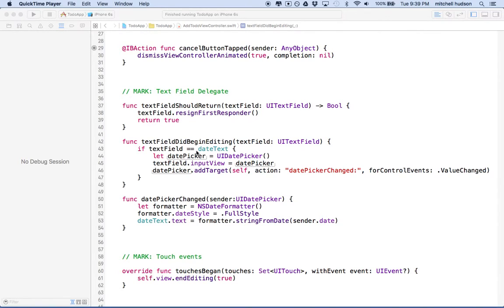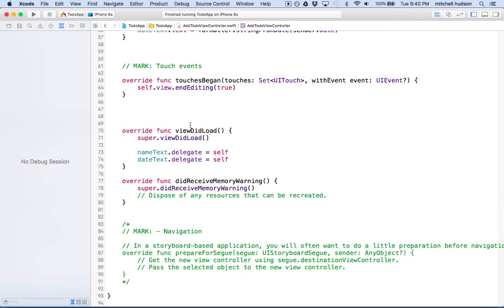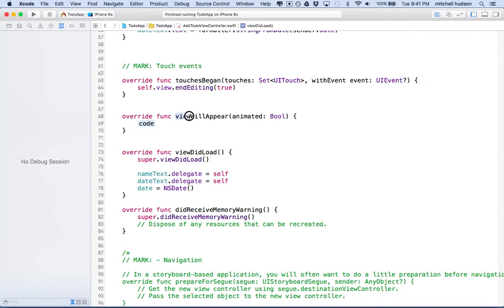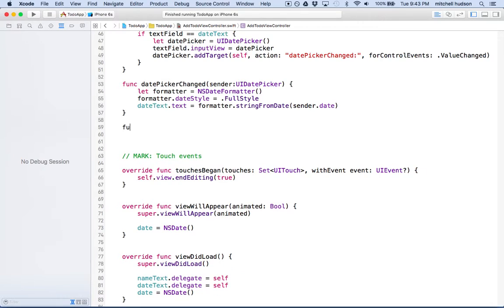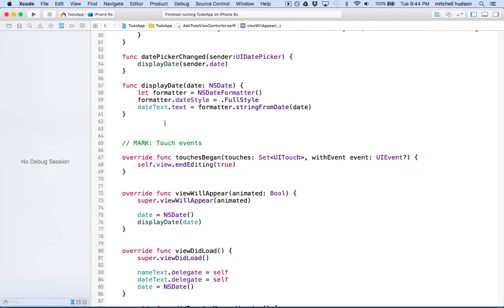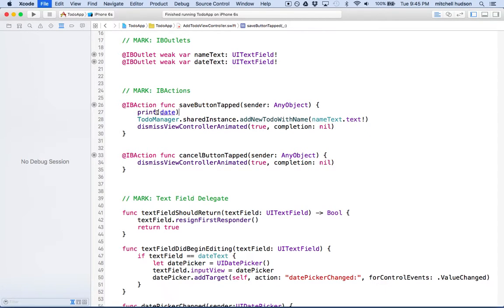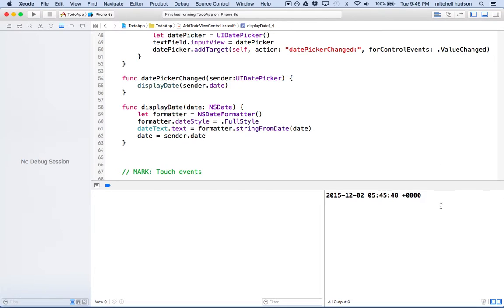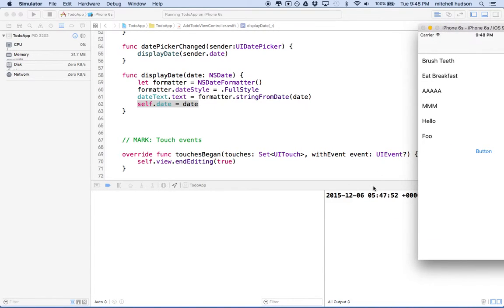13 Xcode 7 Date Property Display Initial Date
Xcode 7 NSDate, NSDateFormatter, and UITextField. Here we use the NSDateFormatter to display the date as a string in a TextField.